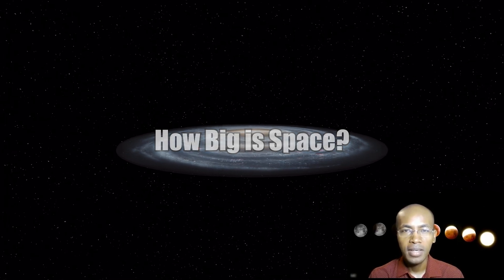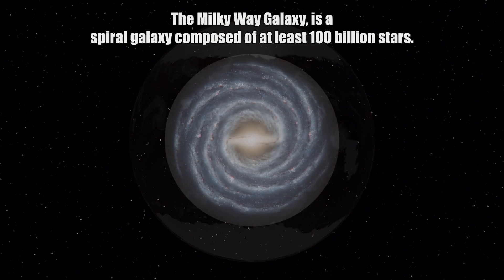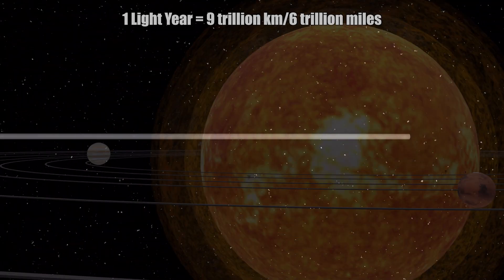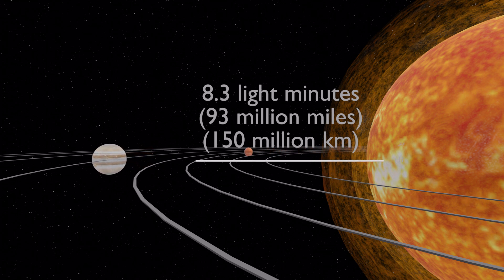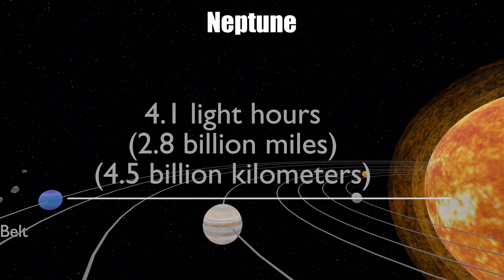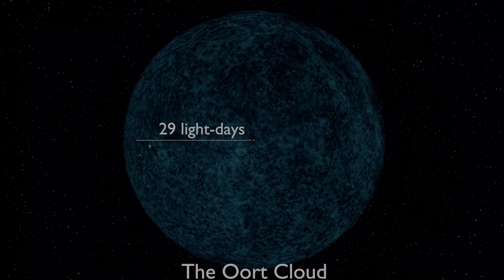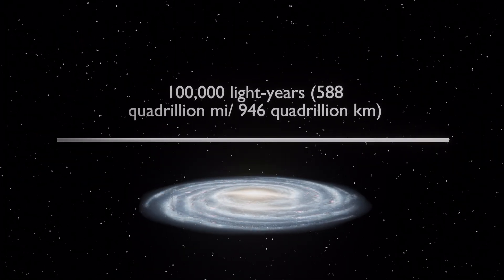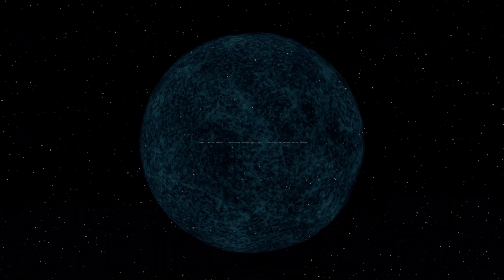How Big is the Universe ? I Enroll NOW on Udemy to watch the full course !!!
FREE for 30 days : Valid for the first 100 people ! Expires 02/28/2024 !
Every once in awhile, a great course comes along that changes everything. And this is one of them. I'm very fortunate to introduce this course to you. It is simply the best course I've ever made.
Success story (since launch) : As of today, this course has 140+ students from more than 10 different countries around the world.
Would you like to learn and refresh your knowledge about :
- What is Space ? How big is space ?
- What is a Planet?
- About our Solar System, the Sun
- The Kuiper Belt, The Oort Cloud
- Beyond Our Solar System with exoplanets, and galaxies.
- Learn about PLANETS, DWARF PLANETS
- Moons in our solar system and Eclipses
- ASTEROIDS, COMETS & METEORS. And a lot more.

So if your answer is YES, then this course is perfect for you.
This course is largely inspired from NASA website.

Amazon Best Sellers (Earns Commissions)
Amazon Holiday Deals
Solar System 101 course - Enroll NOW !!! - Family and Kids friendly course :
Online Campus School :
Check out here to get all of our Courses :